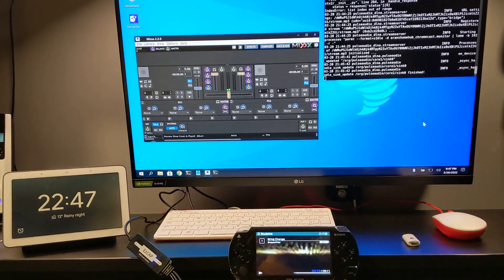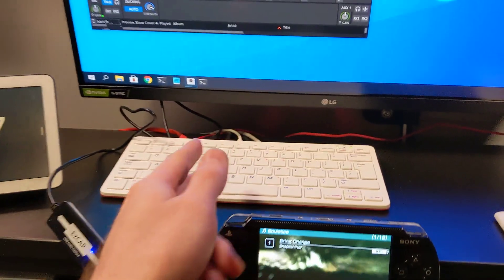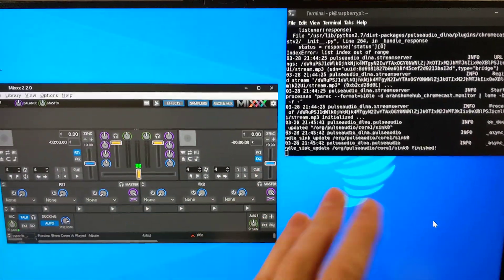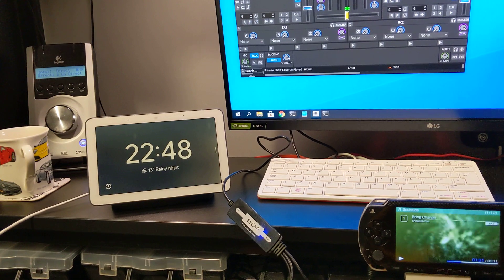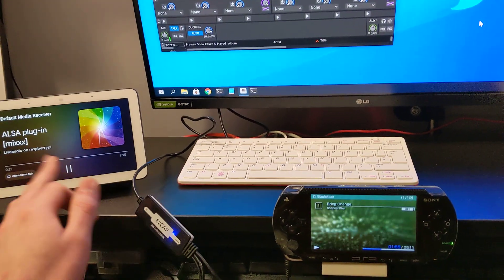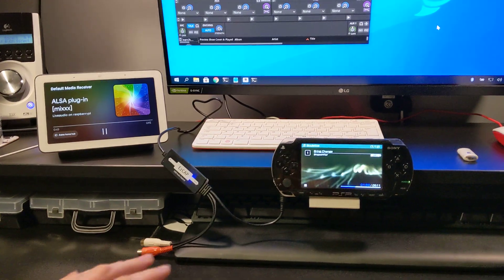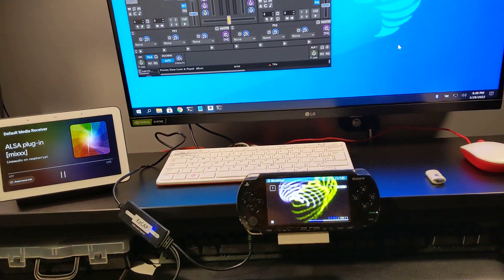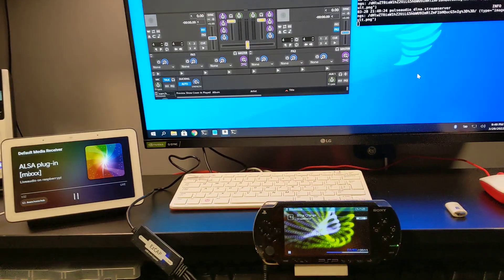vinyl playback to smart speaker project using raspberry pi.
experimenting with proof of concept for making a small pi zero W able to receive the input from my vinyl player to then output the sound to all my home smart speakers together and synced over WiFi, freeing me from being in the same room as the record player itself.

this will work for any RCA or auxiliary device such as vinyl players, old CD players or generally anything that can't cast it's audio and but has an audio output, no annoying adverts on your own music!

software used is mixxx, available free on Linux and on the pi software store, this is so I can very easily set my microphone input as the usb capture device and set the output as the speaker(s) to Google without resorting to the terminal

using ezcap device the following settings work for me in mixxx:
sample rate 48000hz
audio buffer 42.7ms
output master=pulse
input microphone =usb PNP audio device

along with pulse audio dlna streamer service installed with the following command:

sudo apt install pulseaudio-dlna

then to start service and have them appear in the systems audio output selection, run the following command:

sudo pulseaudio-dlna

select your output in device playback options in the OS and any sound from the pi will be cast to your speakers, in my case with wired ethernet pi and home hub on 5ghz, this is a approx 6 second delay in casting audio, there may be ways to improve this.

I couldn't find anyone doing this sort of setup so there may be better ways to do this on headless setups without a GUI if you know what your doing.